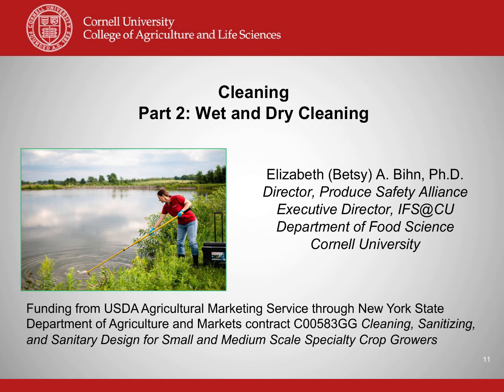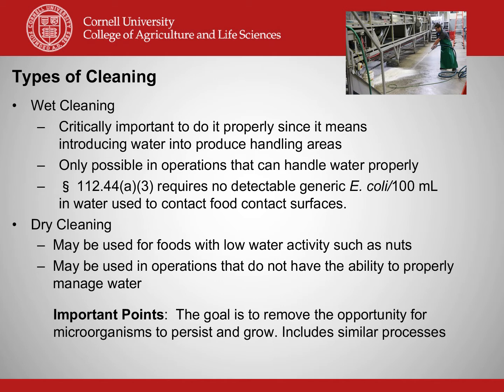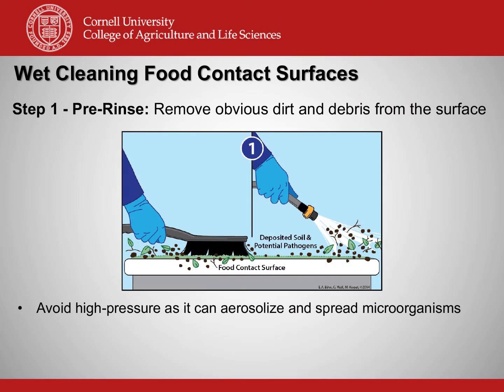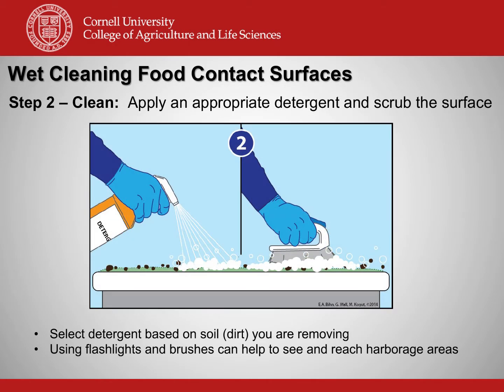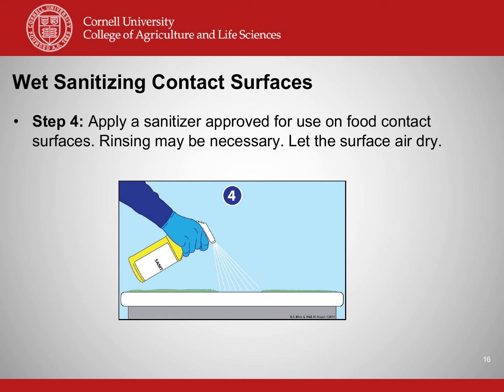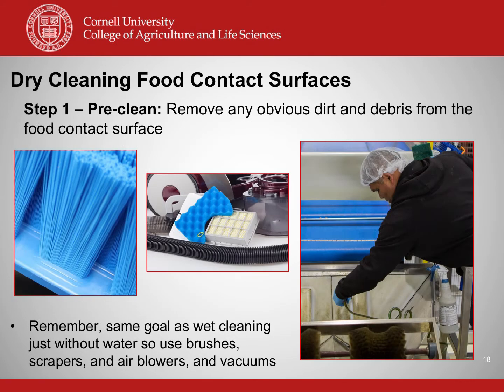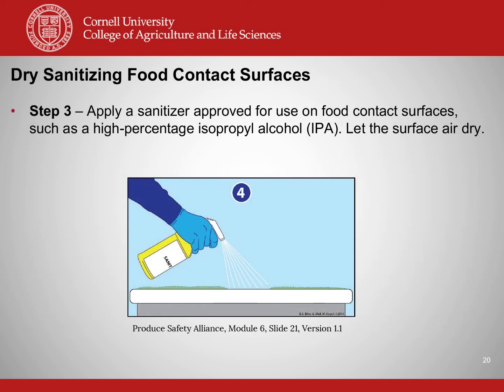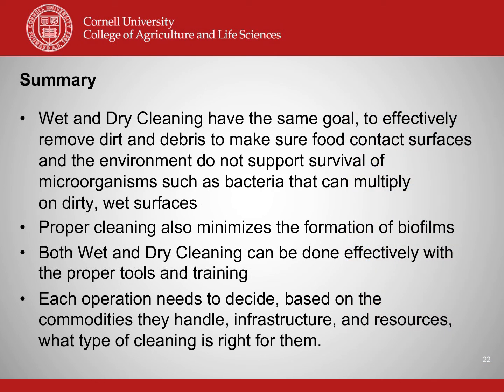Cleaning – Wet and Dry Cleaning (Part 2)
This is a 2-part short video series on Cleaning. In Part 1, cleaning is defined within the context of establishing a sanitation program for a farm or packinghouse. It also covers considerations as an effective cleaning plan is established, including the importance of communication, identifying surfaces that need cleaned and their attributes, assessing infrastructure and tools, training priorities, and finally, recordkeeping. In Part 2, both wet and dry cleaning are described as well as considerations regarding water management and assessing if surfaces have been effectively cleaned.